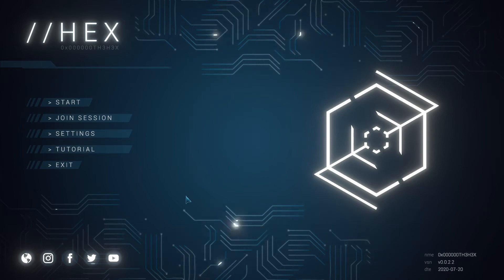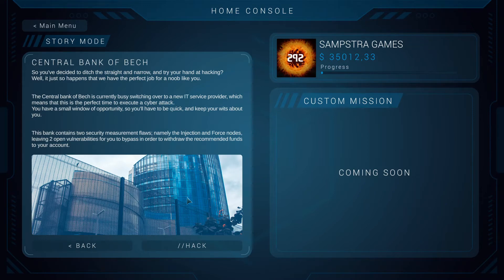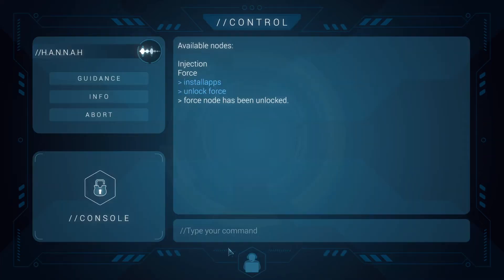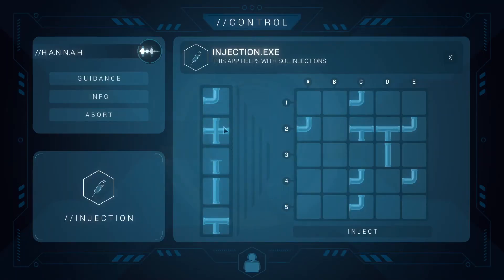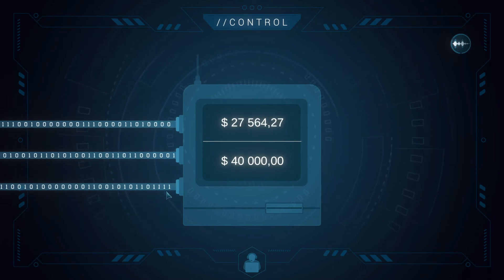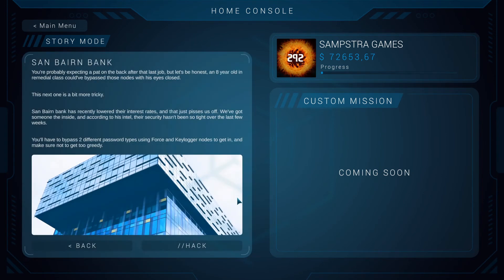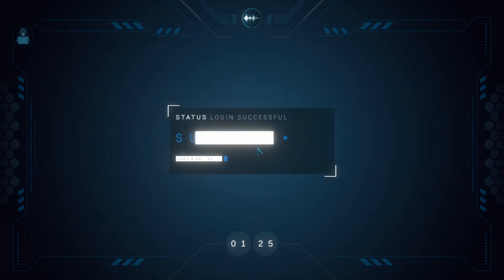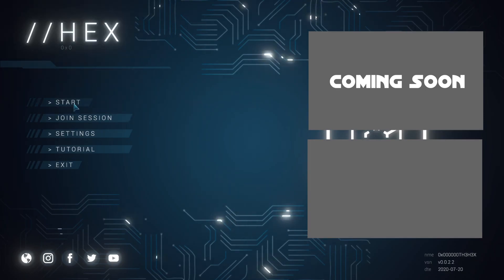⌨//HEX (Hacking Game) - Let's Play, Introduction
Join me in my let's play of //Hex, a very cool hacking game that can be played solo or as a co-op.

Timestamps (the goal of the timestamps is not to show you everything in the let's play but to quickly point you to the most exciting parts of the episode):
0:00 Intro
0:37 Mission 1  Intro
2:45 Mission 1
7:25 Mission 2 Intro
8:20 Mission 2

Big thank you to the developer for giving me a key to //Hex.

About //Hex:
Use your communication skills to bypass internet security measures,and successfully hack into the most secure banks. Choose to take on the role as Hacker, taking direction to disarm each protocol; or Control, and relay instructions to your partner.